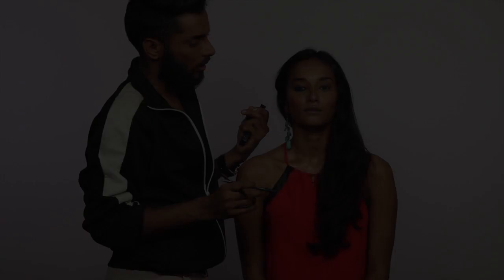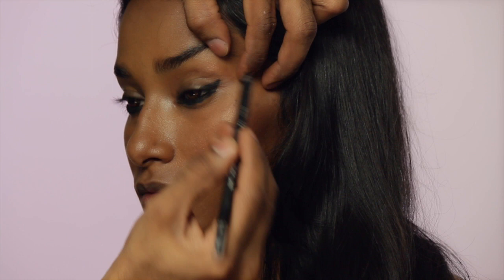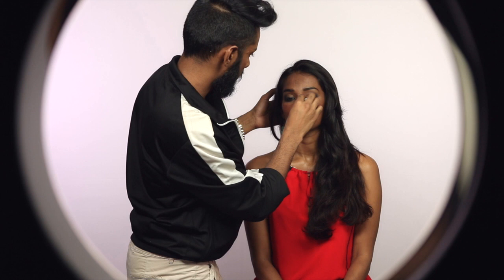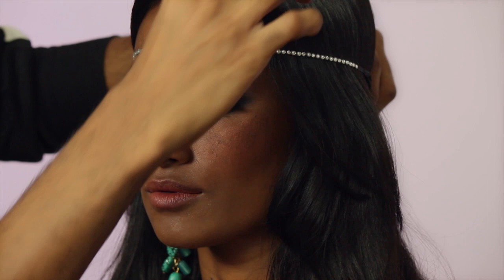Smokey Eyes & Freckles - Boho Chic Makeup Tutorial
Exclusive Trivia & Images on my Facebook Fanpage  & Instagram

Its is all about being real, beautiful, sexy & economical all at once! And just for fun, we even show you how to revel in those freckles that some of us have been gifted by nature!